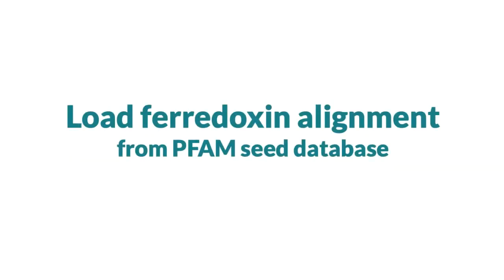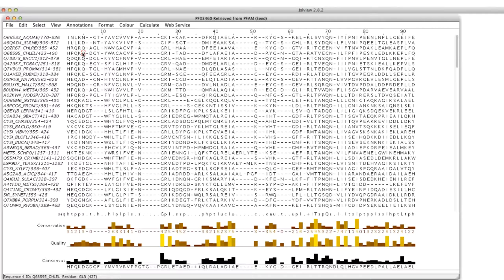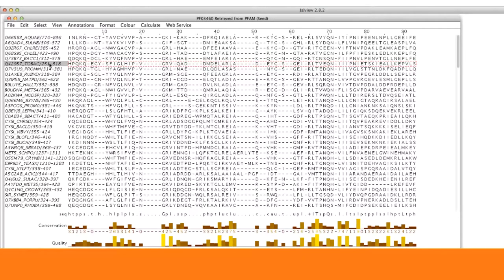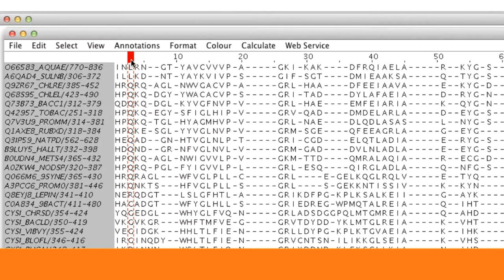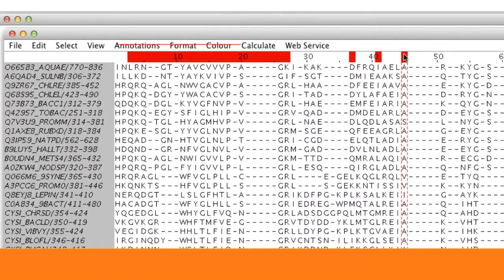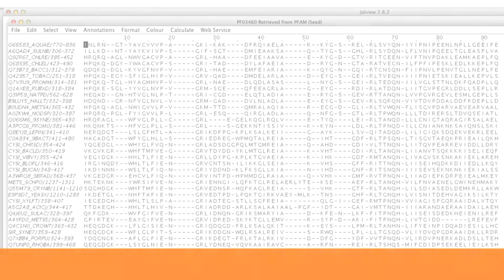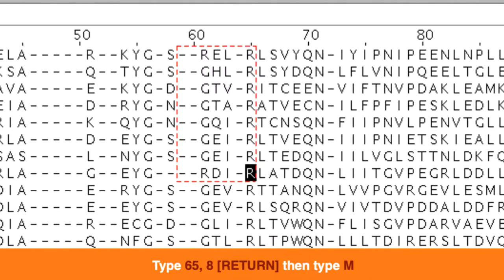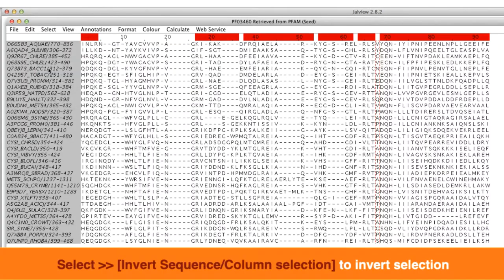Selecting residues, sequences and columns in Jalview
Jalview is a free-to-use sequence alignment and analysis visualisation software linking genomic variants in DNA, protein alignments and 3D structure This video explains different ways to select residues, sequences and columns in a sequence alignment. Using the cursor mode to make selections is also demonstrated.

The PFAM seed database id used in the video is PF03460.
This exercise can be found in our User Manual, available to download from the Jalview Other Jalview training videos can be viewed in the training section of the

Jalview can access a wide range of databases including PFAM, PDB, EMBL and UniProt. It can read a variety of file formats including FASTA, PFAM, MSF, Clustal, BLC, PIR, Stockholm.
Jalview collaborates with several groups to offer a broad range of sequence analysis tools including:
• multiple sequence alignment using Clustal Omega, Muscle, MAFFT, ProbCons, T-COFFEES, ClustalW, MSA Prob and GLProb
• tree calculations and principal component analysis (PCA)
• consensus, conservation, and functional site analysis
• secondary structure and disorder predictions
• visualisation of 3D structure.

Jalview has been developed in Geoff Barton's group in the School of Life Sciences at the University of Dundee with the funding support of the BBSRC and the Wellcome Trust.

This video was produced by Dr Suzanne Duce, School of Life Sciences, University of Dundee.